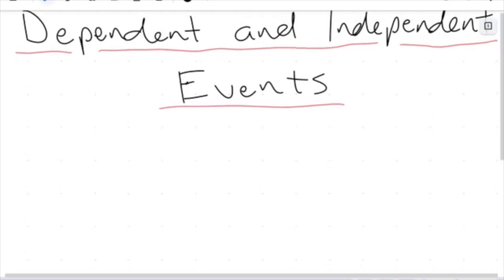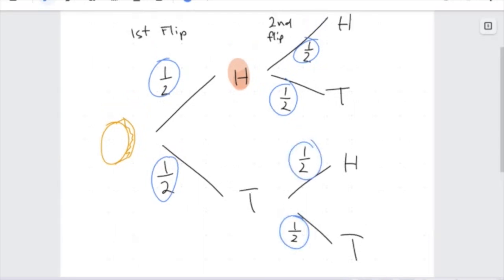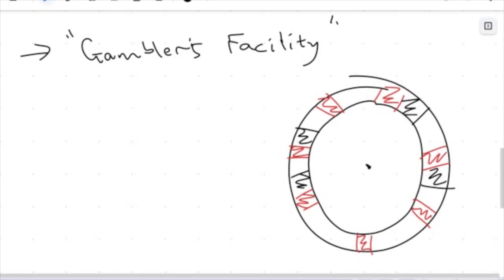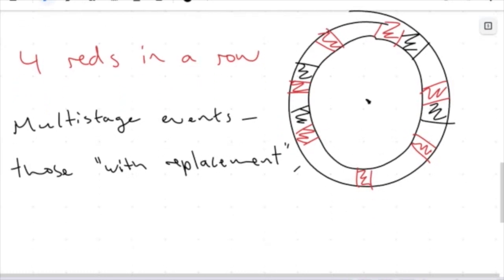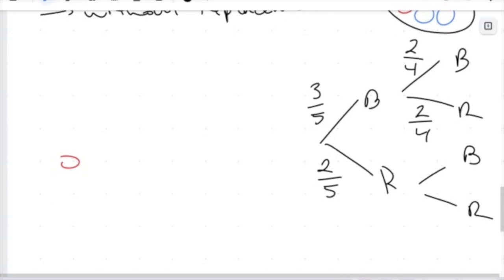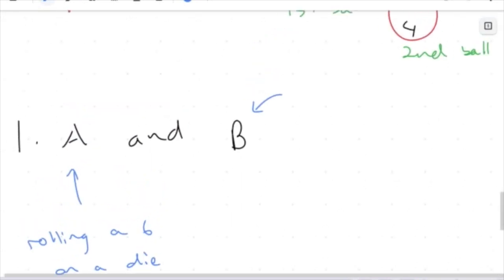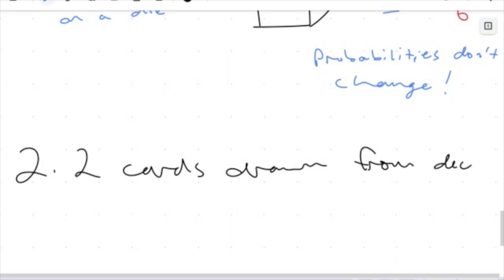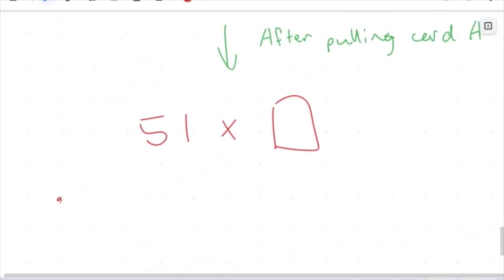Dependent and Independent Probability Events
In this video we will take what we've learnt so far about conditional probability and "with" or "without" replacement and use it to define what dependent and independent probability events are.